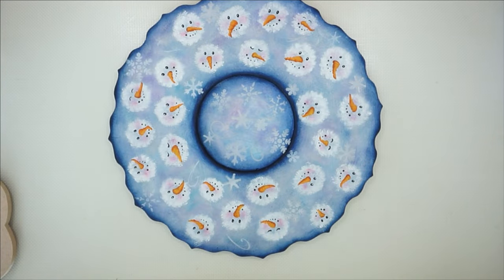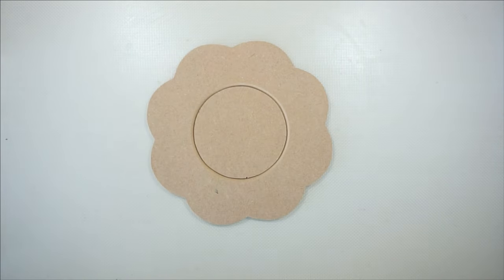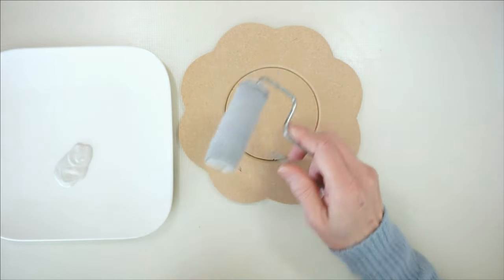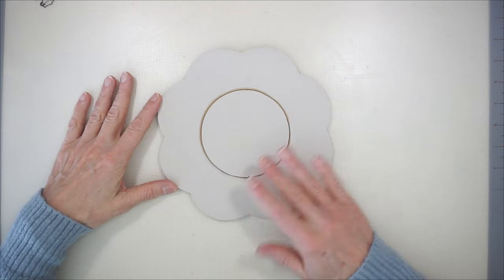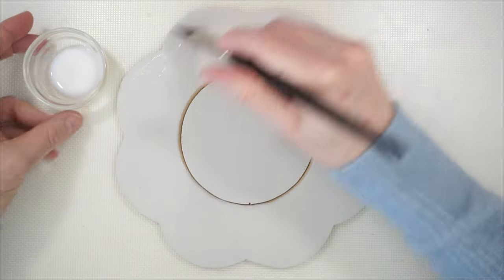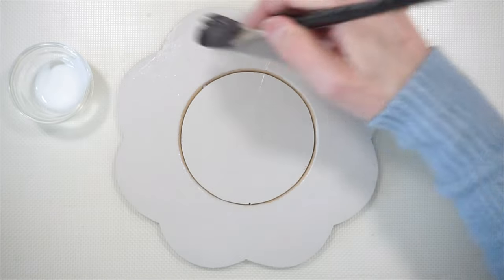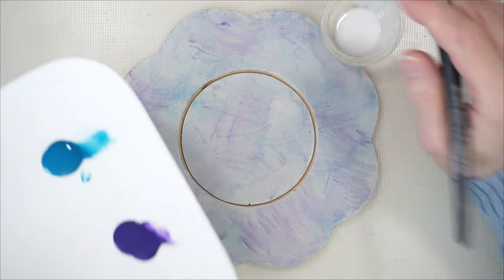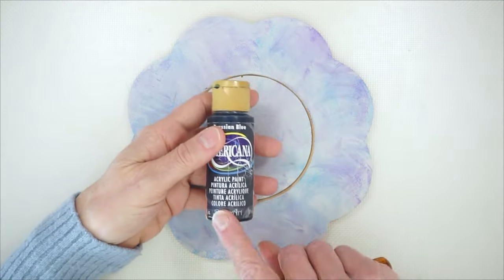SLDP328 Snow Flurries Tray Acrylic Painting Tutorial Part 1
Welcome! This is Part 1 of a two-part full tutorial in which I show how to paint a cute candle tray (or any surface!) using acrylic paint.  In the video, I demonstrate the process in easy steps so you can paint right along with me using basic painting tools and techniques.

The PDF (or mailed paper) pattern is available at my

or even a smaller 8" candle tray on my website, along with the optional

It is a fun and easy project that even a beginner can enjoy creating! I hope you enjoy it!

You can see lists of my favorite supplies on Amazon